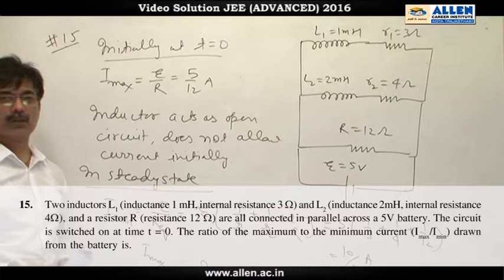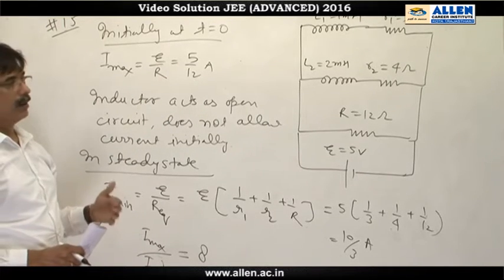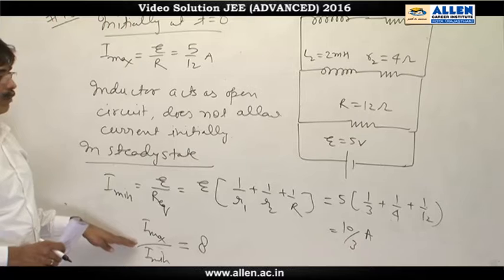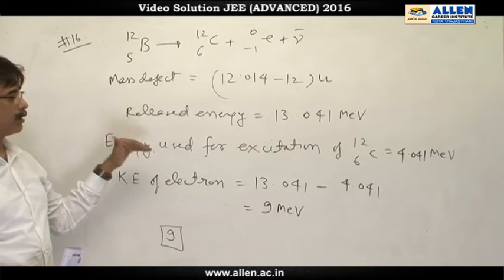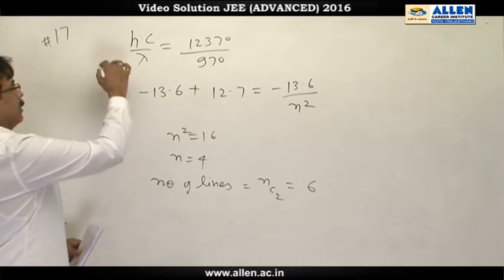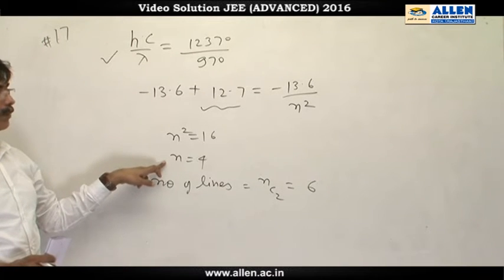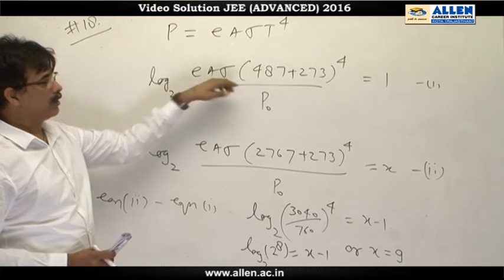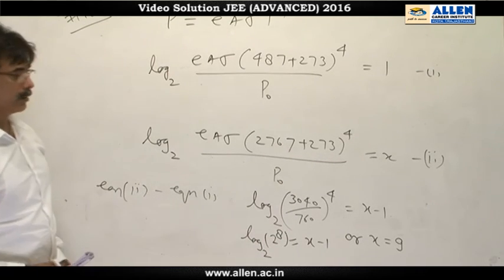JEE Advanced 2016 Physics Solution Q. 15, 16, 17, 18 (Paper-1) Code-9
Find IIT-JEE Advanced 2016 Physics Video Solutions for Q.No. 15, 16, 17, 18 (Paper-1) code-9 by ALLEN CAREER INSTITUTE.